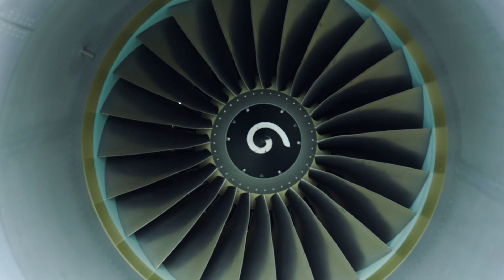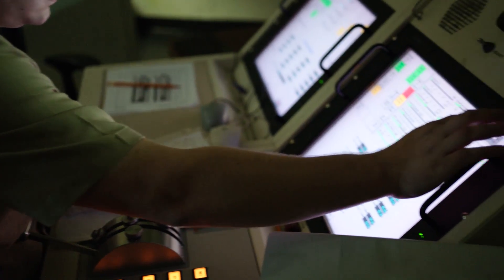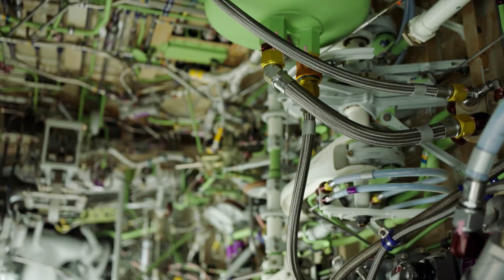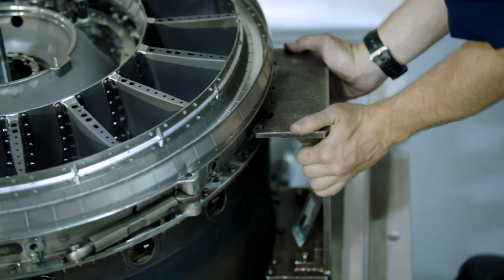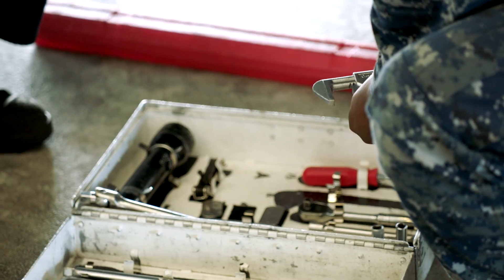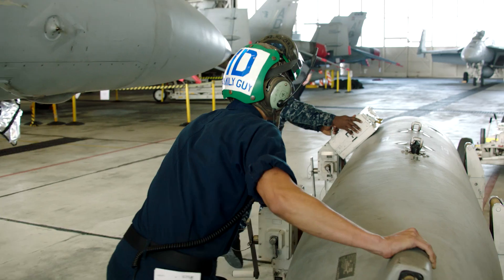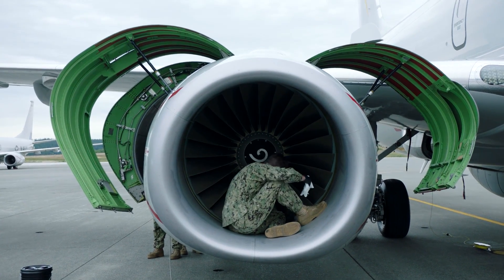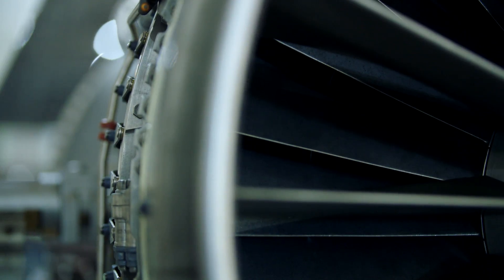Navy Aviation Machinist’s Mate – AD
As an Aviation Machinist’s Mate (AD), you are in charge of the biggest engines in the world. Test, repair and overhaul everything from helicopter rotors to turbojet engines on the F-35C Lightning II. From day one you’ll be turning wrenches and watching F-18 afterburners light up in jet test cells. After a few years as an AD, you can even get your license to work as an aircraft mechanic in the civilian world. This is one of the most hands-on aviation jobs out there.